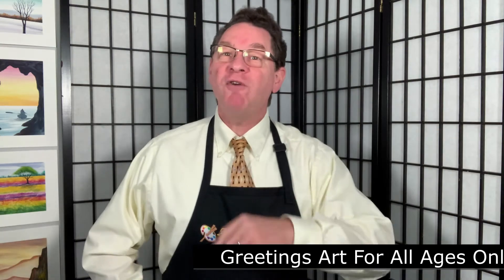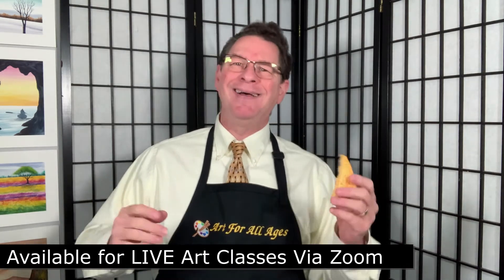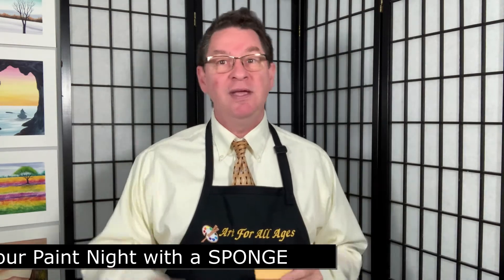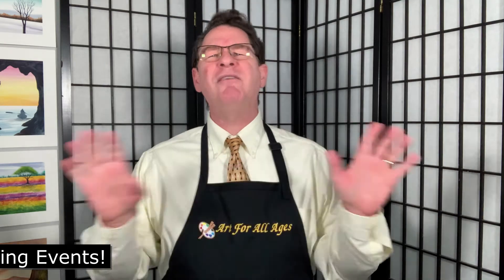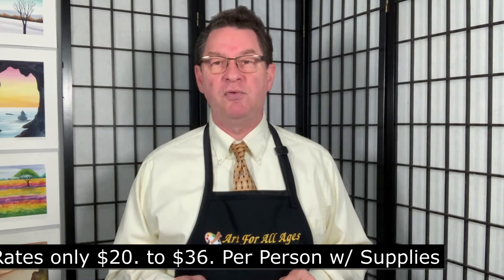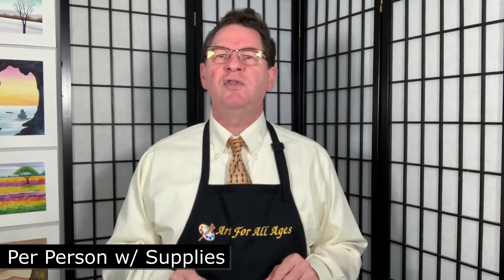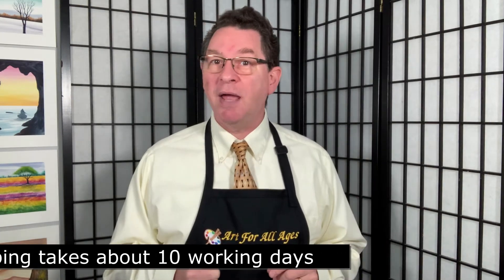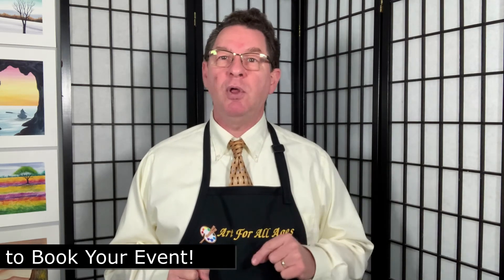Fund Raisers ~ Paint Night with a SPONGE!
Art for All Ages is the fastest growing Art program!
We currently have over 100 Live art classes monthly in various
communities in California, Colorado, Arizona & Michigan.
We are now available for everyone online!